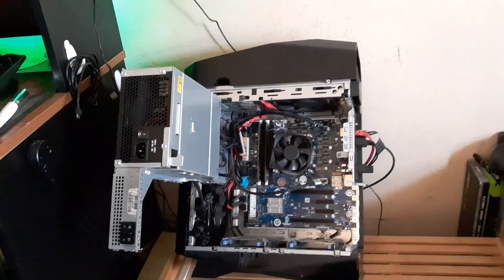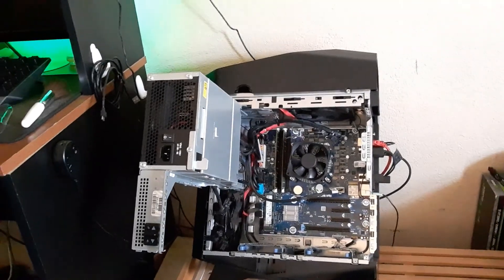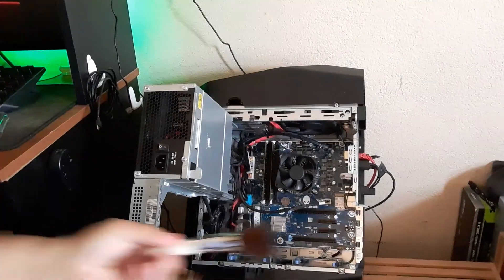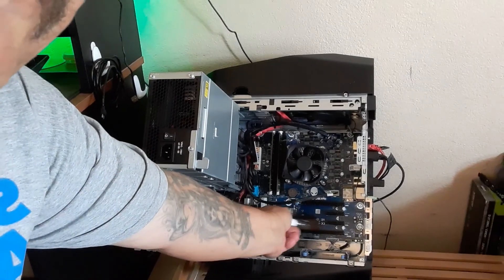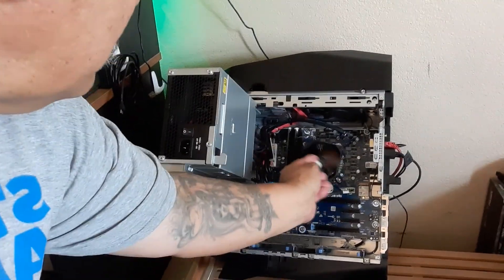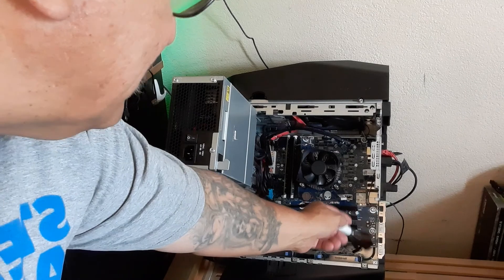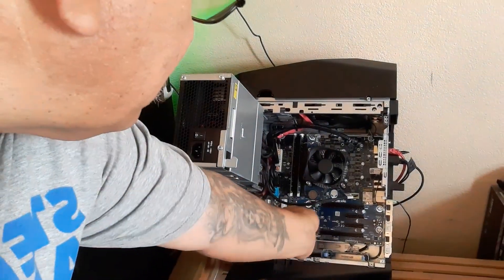time to clean my PC.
I had some work done to my PC. and the video I told behave that it was a Corsair 650 power supply. it was a mistake it was not a Corsair. let me correct myself. the power supply it is EVGA 650 Watts power supply. My apologies. I had A m.2. 2TB put in. the . the individual that did the work for me his YouTube channel name is.  CareyHolzman. I would strongly suggest hey you go check out his channel you'll never know you may want him to do some work for you.